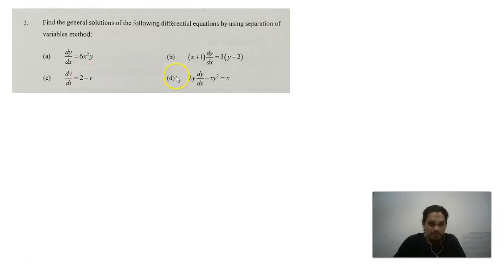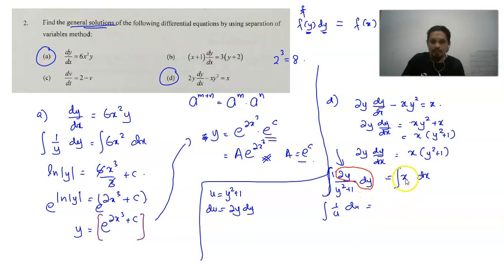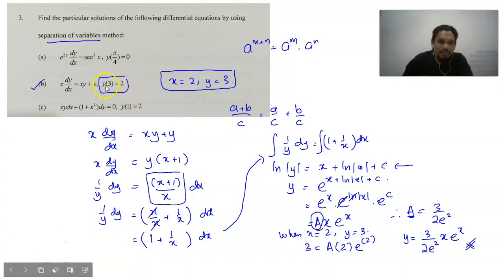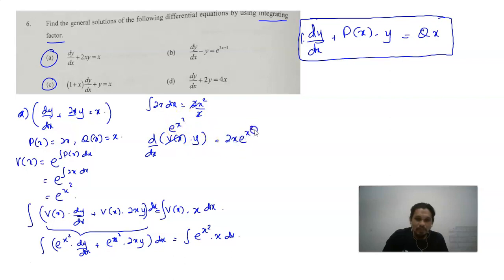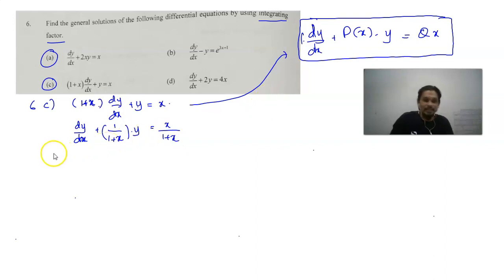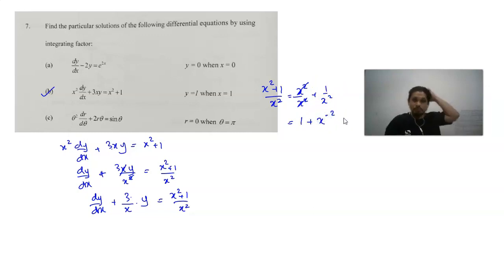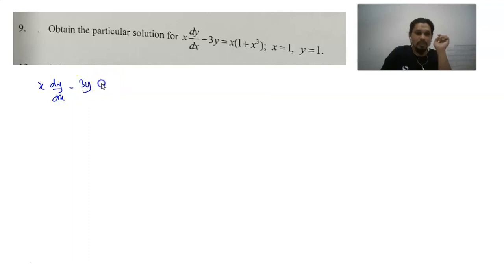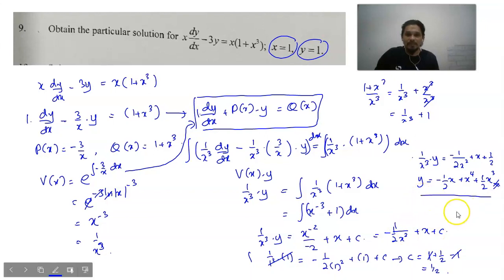SM025 TOPIC 2 D E TUTORIAL SEPARABLE VARIABLES AND INT FACTOR